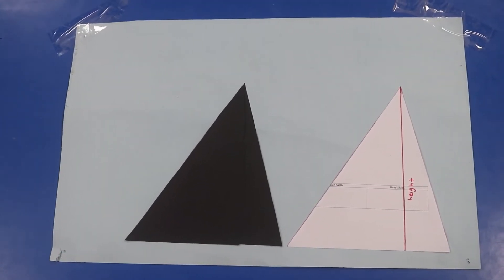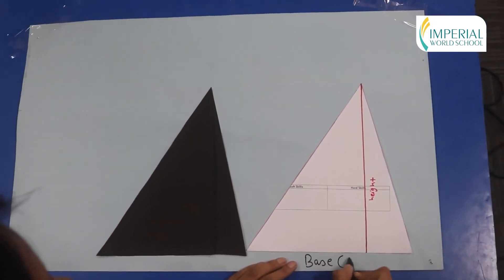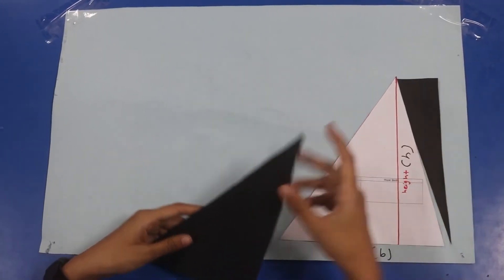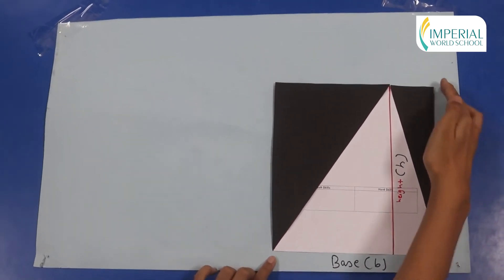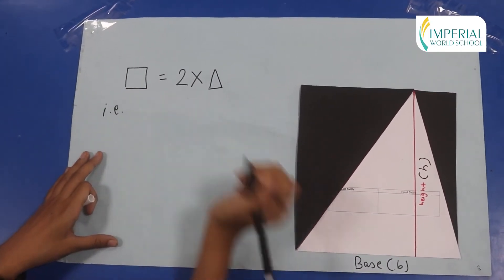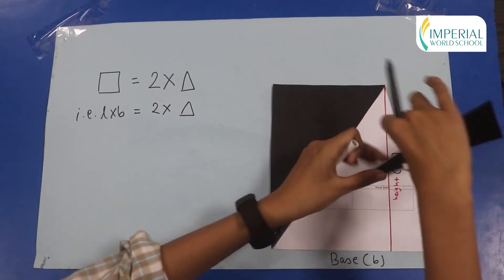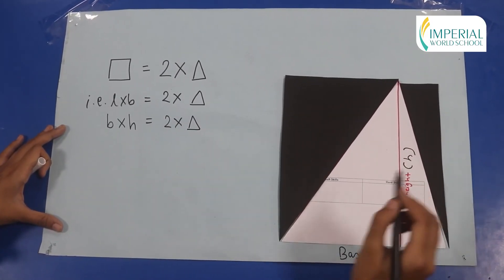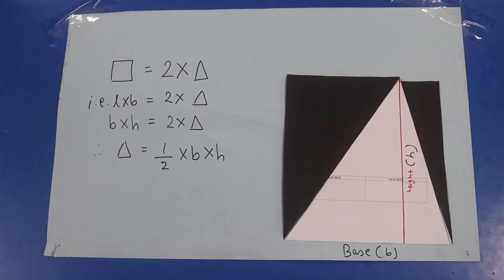Asuka Shrestha, Student, Grade 10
The area of a triangle is equal to the half of the product of its base and height.
Asuka Shrestha, a student of grade ten in Imperial World School is presenting the derivation of the area of a triangle through an activity.